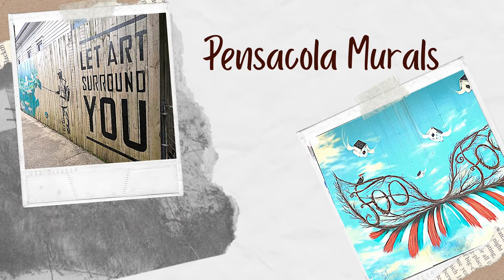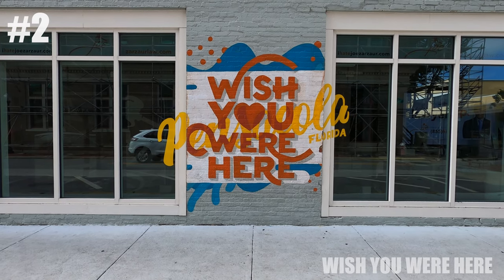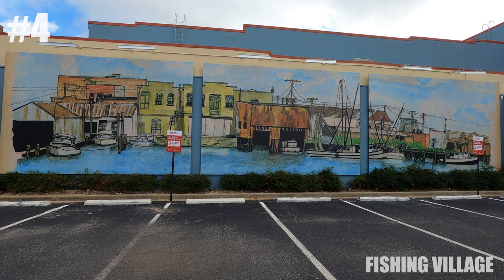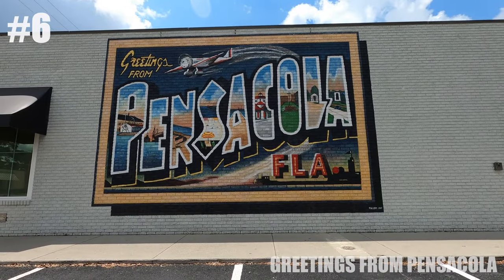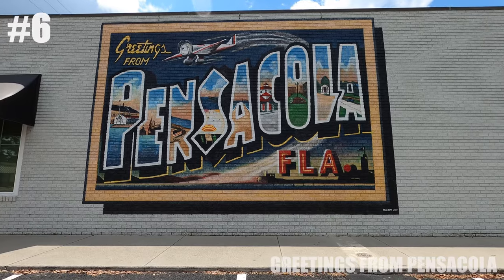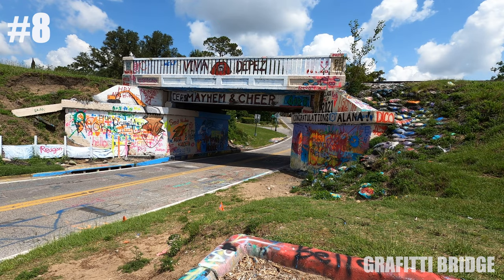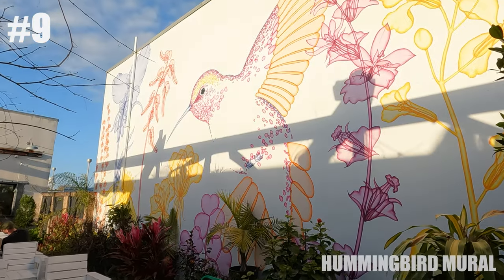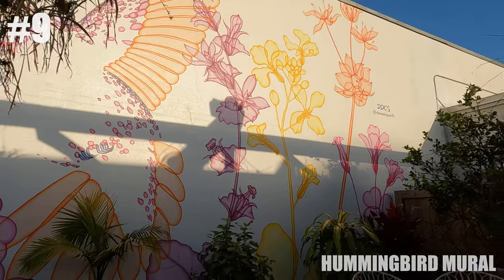Gulf Coast Spotlight: Favorite Pensacola Art Murals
Pensacola is full of art come check out my favorite murals!

Video Locations
Pensacola Mural Art
1. Wings - Downtown Pensacola - side of the Viynl Music Hall 2 S Palafox St, Pensacola, FL 32502 facing E Garden Street
2. Wish You Were Here Pensacola Florida - side of the Zarzar Law office 100 Palafox Place, Pensacola, FL 32502 facing E Romana St
3. Horse Pulling Carriage - Quayside Art Gallery 17 E Zarragoza St, Pensacola, FL 32502 facing S Jefferson St
4. Old Fishing Village S Palafox St on side of The Market and Mainly Shoes Shop 700 S Palafox St, Pensacola, FL 32502
5. Let Art Surround You - Painted Fence Corner of E Cervantes and N 11th Ave Pensacola facing Publix Grocery in East Hill
6. Postcard Sign Mural ALGA Brewery 2435 N 12th Ave, Pensacola, FL 32503
7. Blue Angels - Parking Garage 53 S Jefferson St, Pensacola, FL 32502
9. Hummingbird Mural - Perfect Plain Brewery 50 E Garden St, Pensacola, FL 32502 Backyard

Gulf Coast Girl video by Dancer Quest